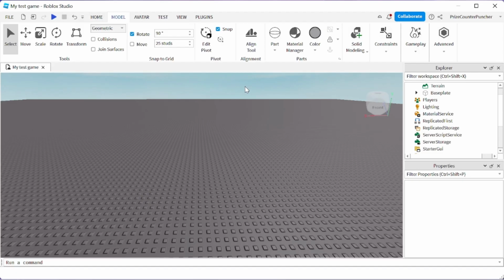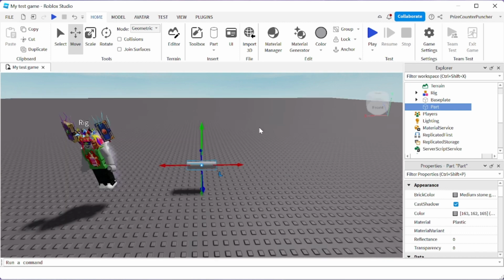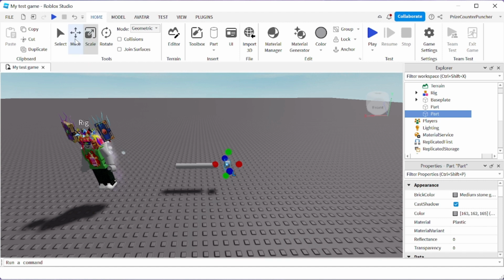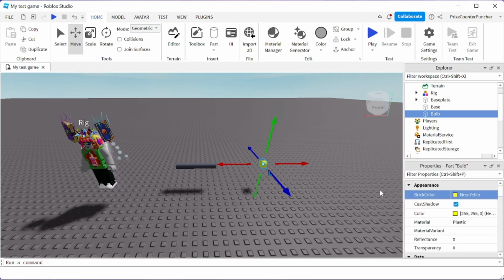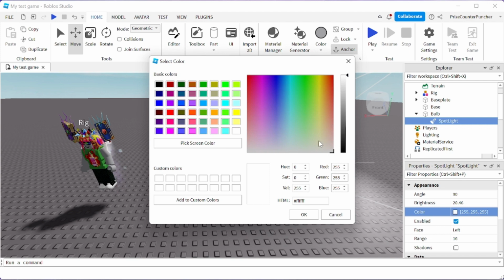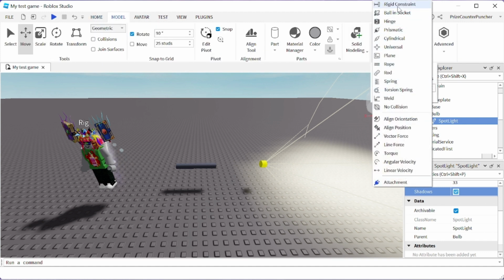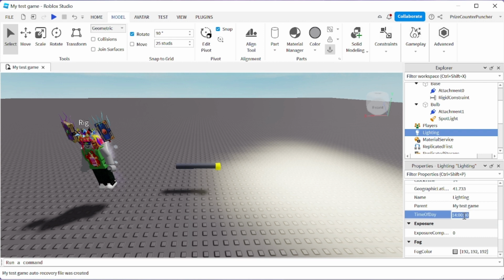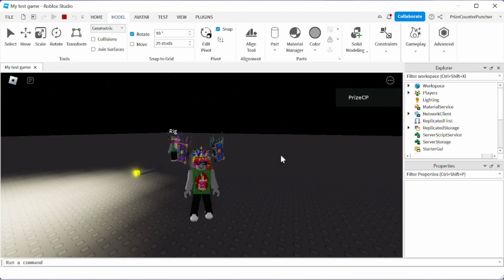Roblox Rigid Constraints (RigidConstraint) Making a Flashlight So Easy!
In this Roblox Studio scripting scripts tutorial for advanced beginners (no scripting today), we will learn how to use Roblox Rigid Constraints (RigidConstraint).  We will make a flashlight while using a Rigid Constraint to hold our flashlight parts together.